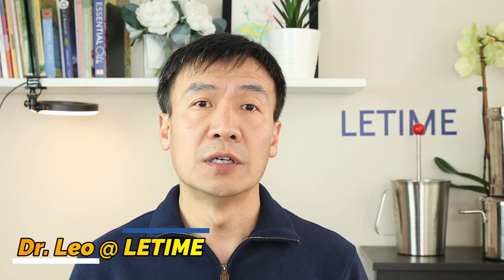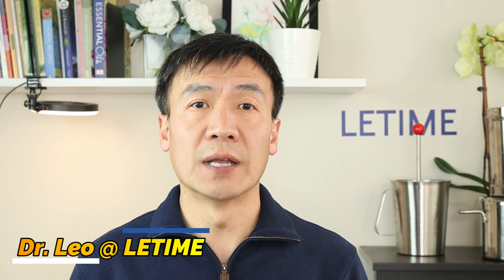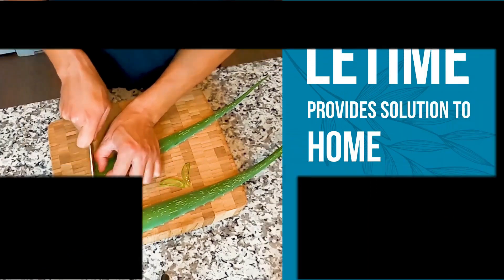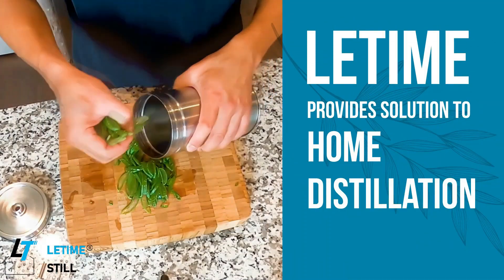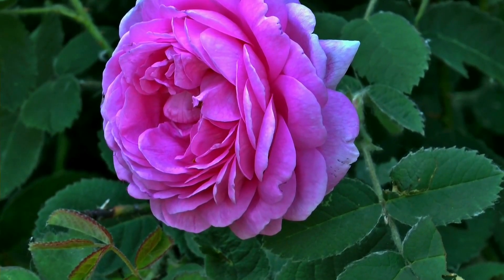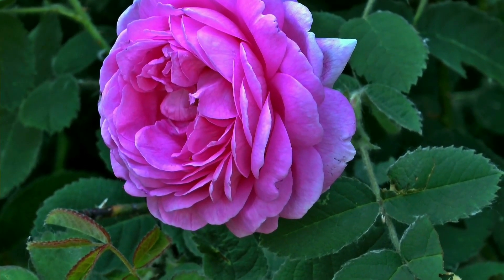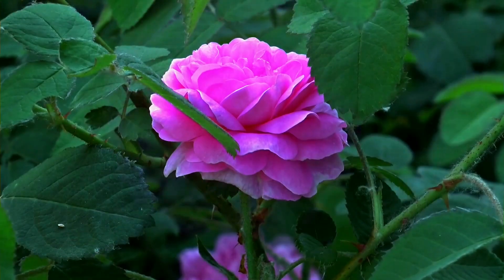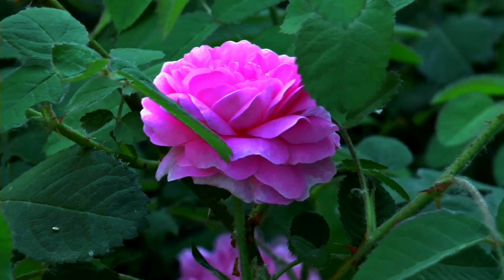Make Rosewater from Dry Rose. Difference between rose hydrosols from dry and fresh rose. Rose water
Can we make good quality rose water with dry rose? The answer is Yes! However, there are a few steps important to make good quality rose hydrosol by steam distillation.

Rosewater is rose hydrosol made by steam distillation. Rosewater is normally made from fresh roses. Dry rose has many benefits of storage, cost effective, all year round availability. It will becomes much easier if we can make rosewater with dry rose, so we can have fresh rosewater even in winter time.

This video explains how to make good quality rosewater with dry rose.